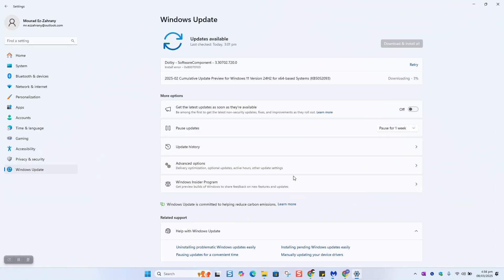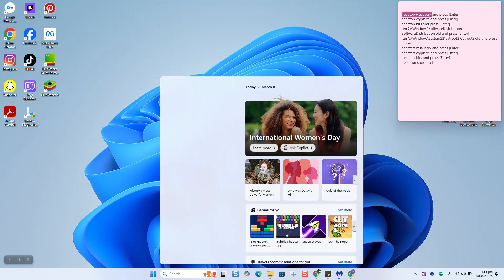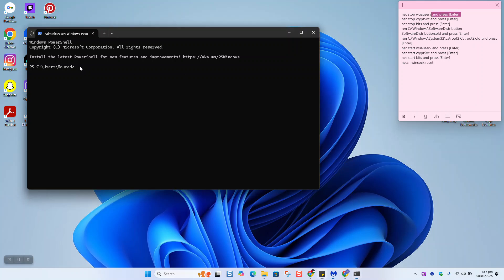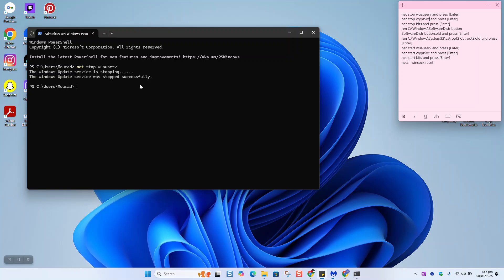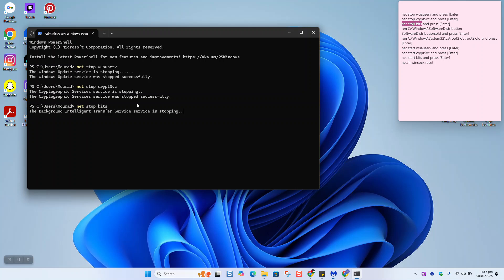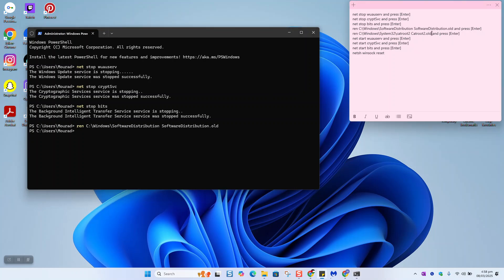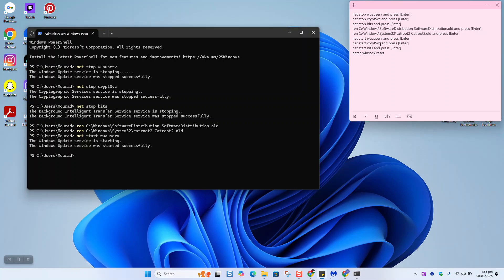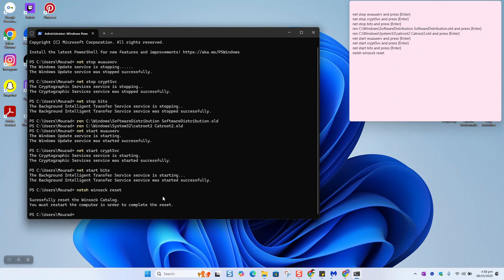How to fix windows 11 download error 0x80070103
Learn how to resolve the Windows 11 download error 0x80070103 with simple and effective troubleshooting steps. This video will guide you through fixing the issue and getting your updates working smoothly.